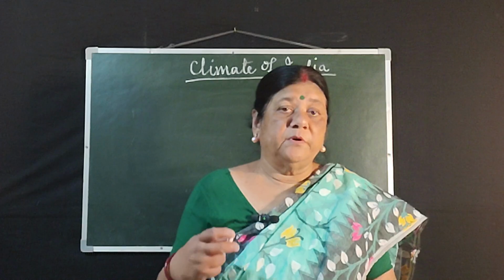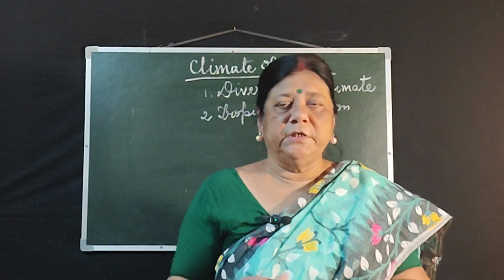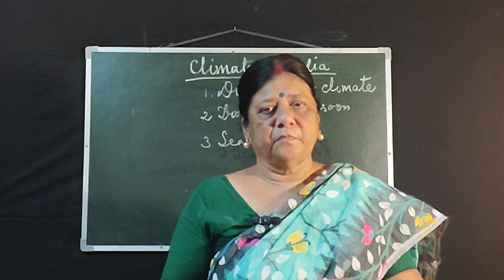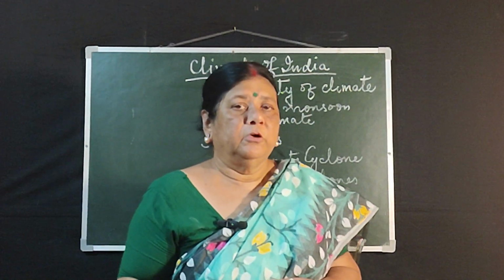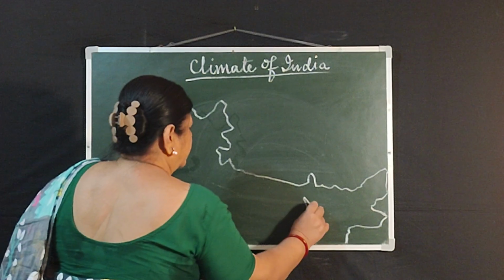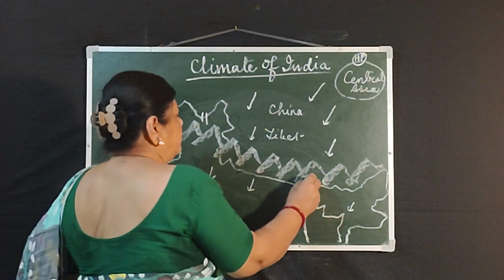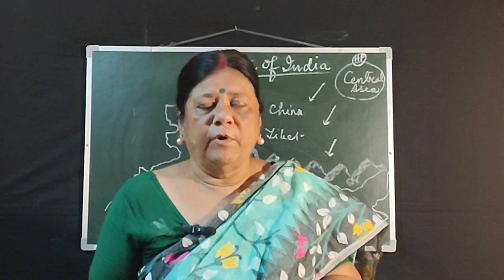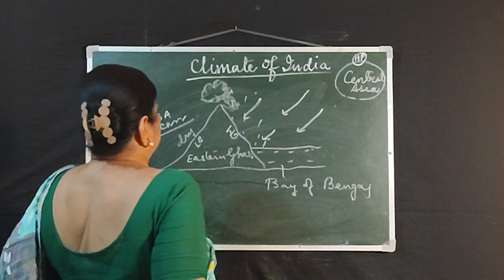Climate of India/ Class- X Part- 2 / Geography/ ICSE/CBSE